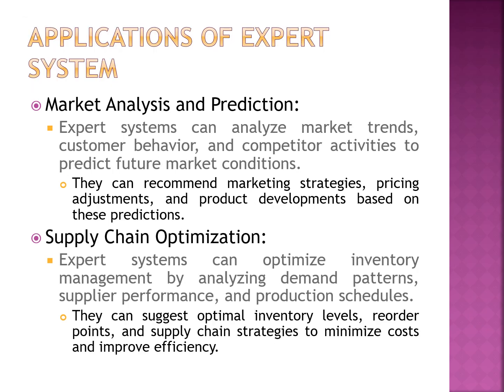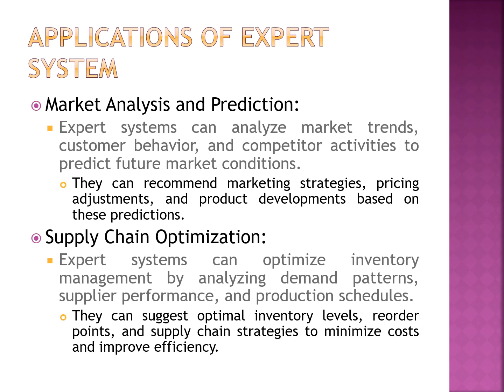Applications of Expert System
Welcome to Dhana DataSciEngg Lectures YouTube channel. This video presents the topic applications of expert system.